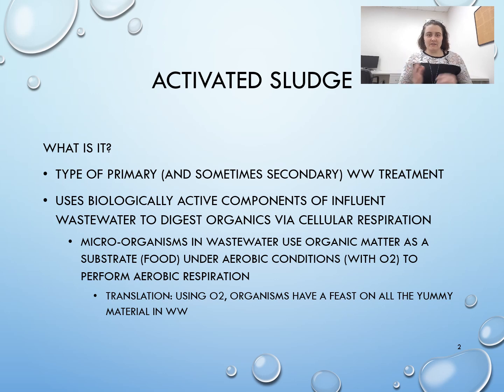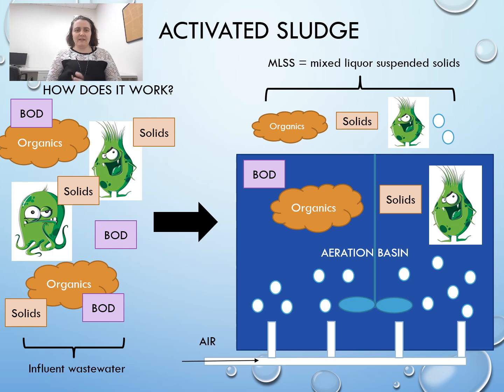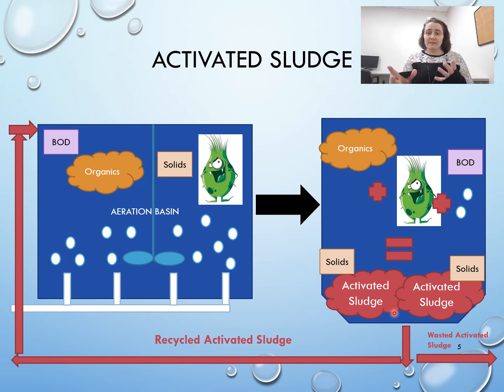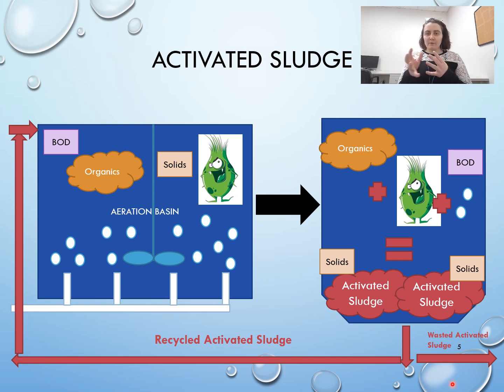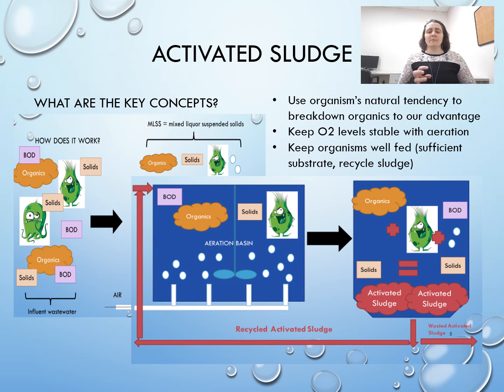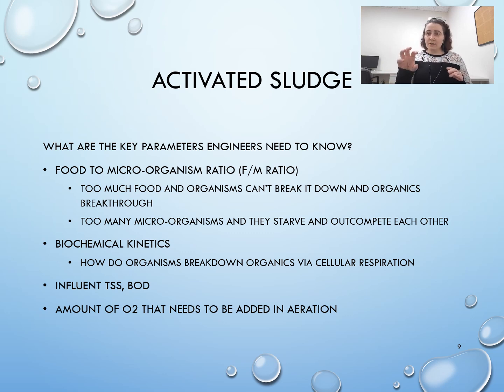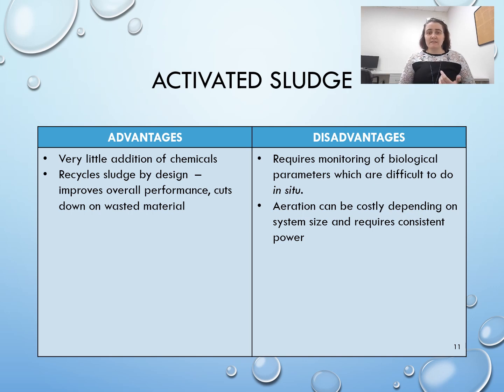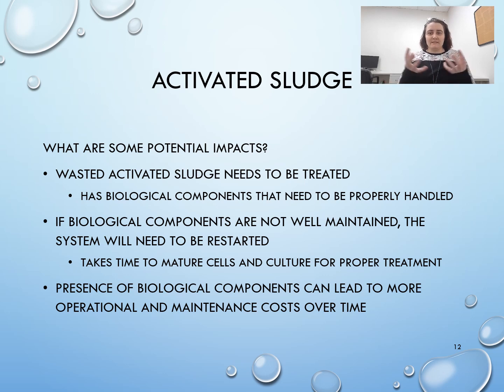CIVE 420: Pre Lecture - Activated Sludge